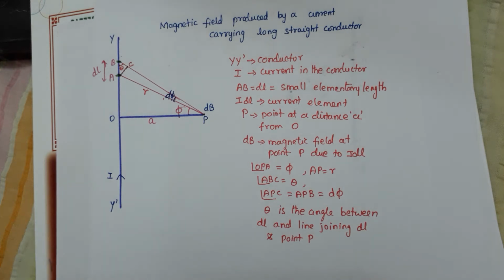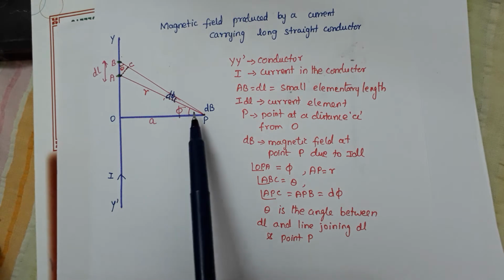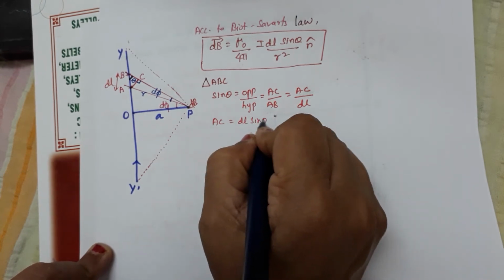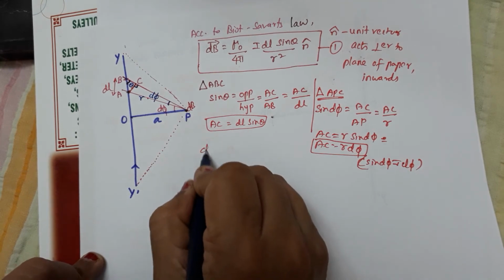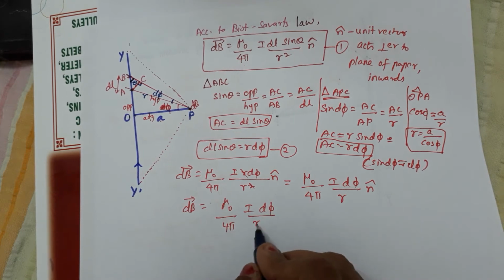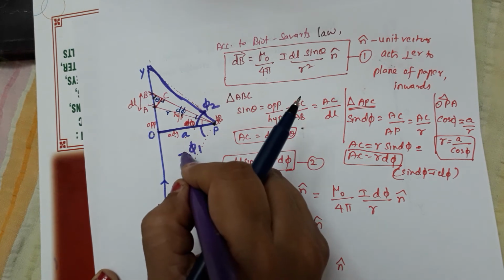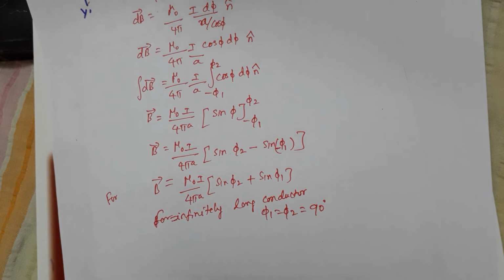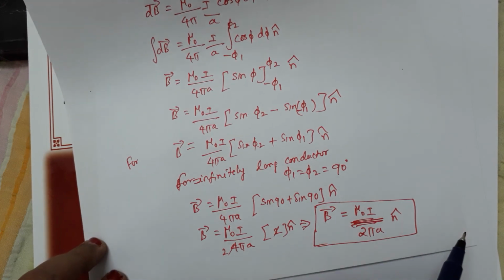12th Physics| Unit 3- Magnetic field produced by a long straight conductor carrying current| TNboard